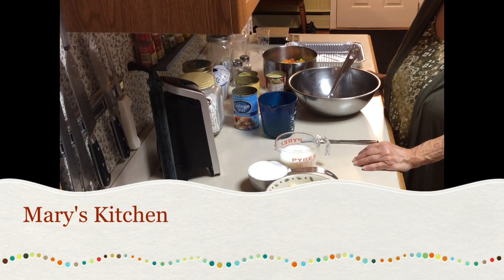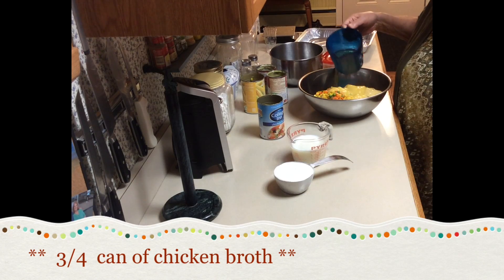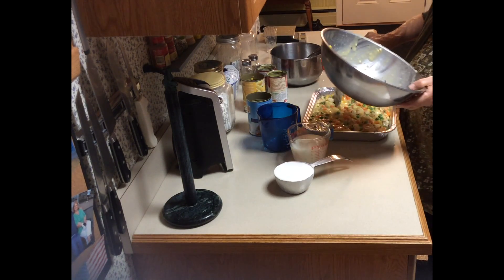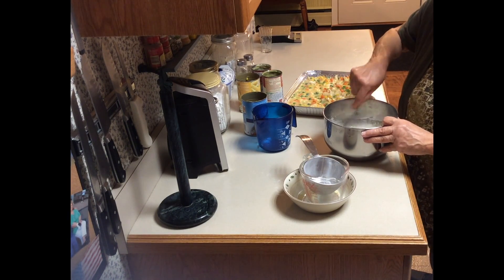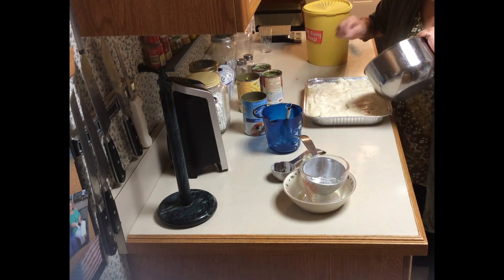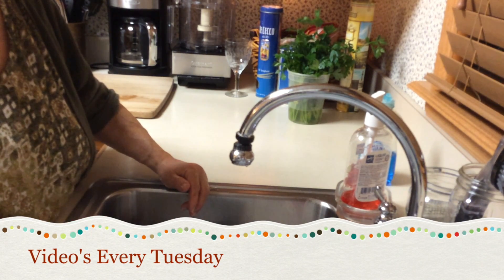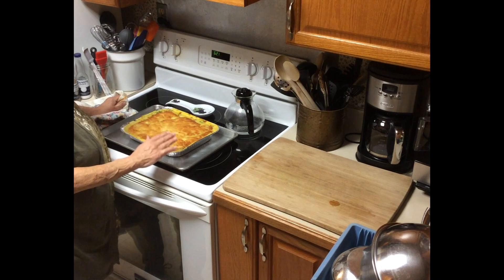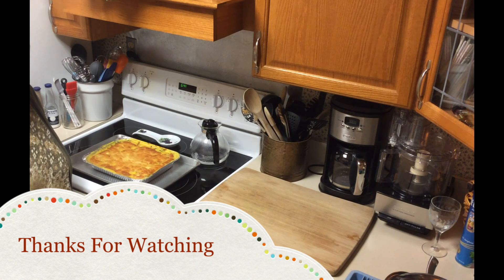Mary's Kitchen ( Pot Pie )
Toping crust

1 stick of butter
1 cup of self rising flower
1 cup of milk

Filling

1 1/2 - 2 pounds of frozen vegetables
2 cans of cream of chicken soup
1 can of corn
3/4 can of chicken broth
2 large and thick chicken cutlets ( boiled )

cook in a 425 degree oven for  45 min